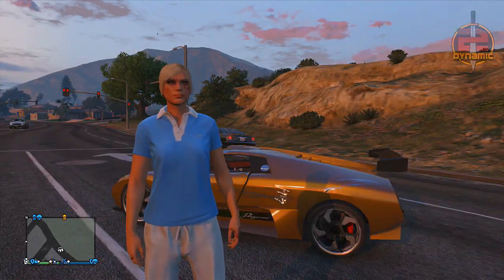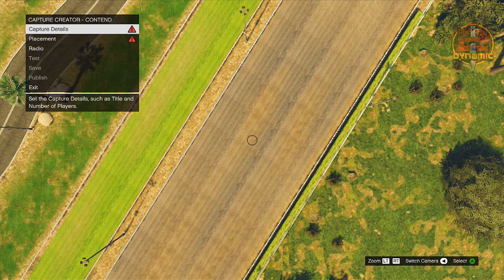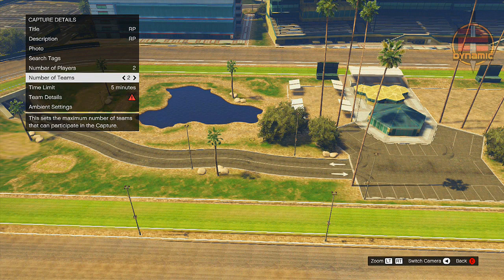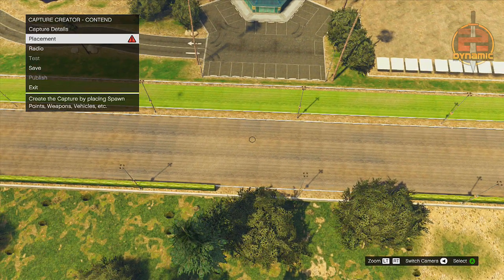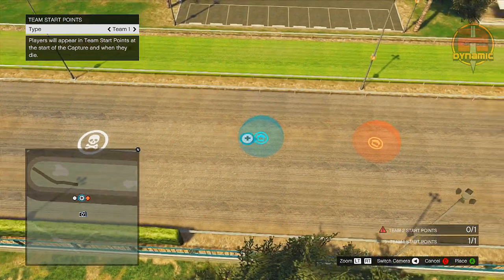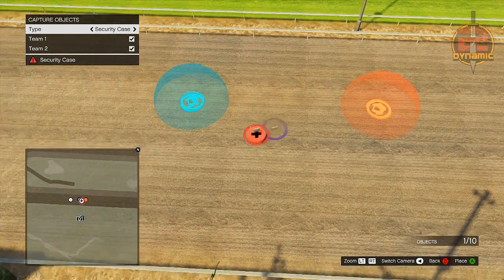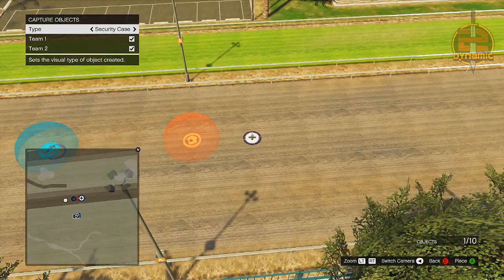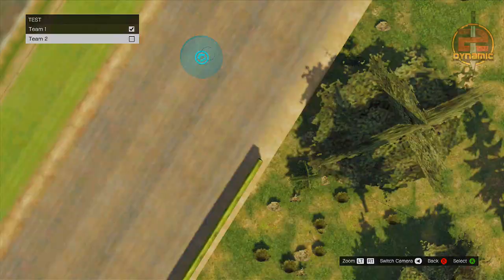PATCHED PATCHED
I do a range of GTA 5 & GTA 5 Online videos, so if you enjoyed this video, and like GTA V Online, Glitches, dlc, tips & Tricks why not check out some more in this Grand Theft Auto 5 playlist

Hope you enjoyed this video about GTA 5 & GTA Online :)